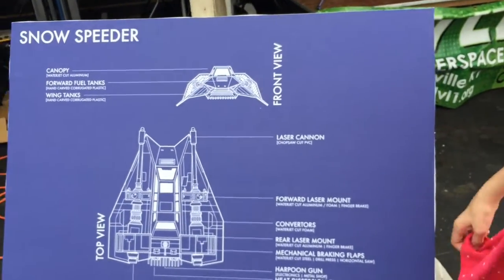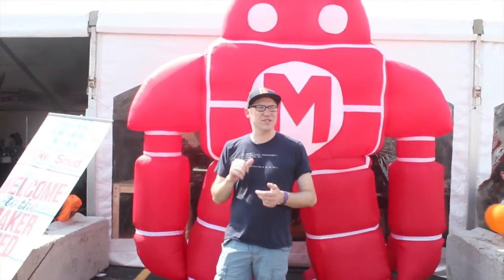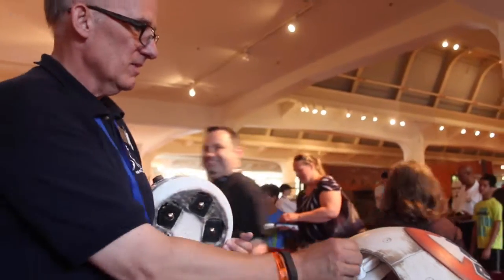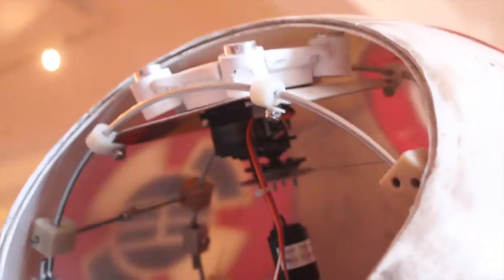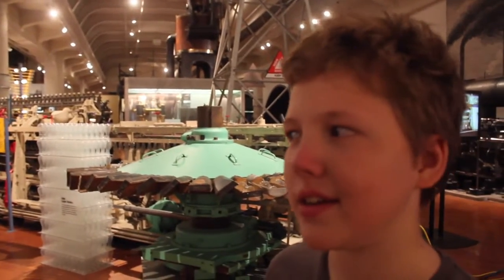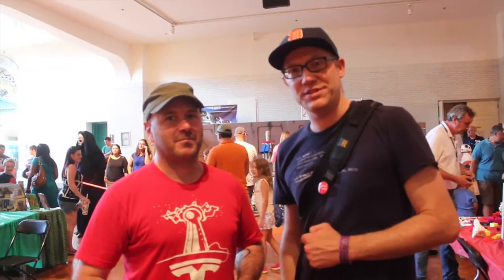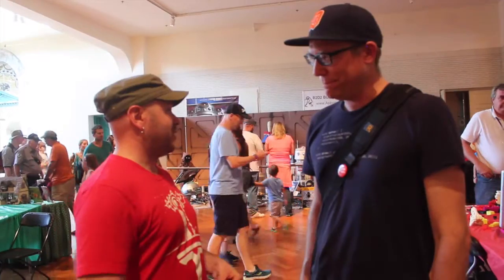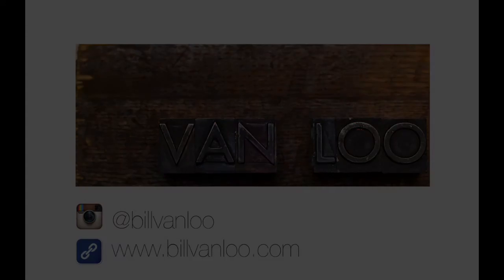Maker Faire Detroit 2015!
I attended the Maker Faire Detroit with my family this weekend, and had a great time seeing all the makers, projects and displays! I spoke with lots of great makers, including representatives from TechShop Detroit, DIYTyler, Kurt Zimmerman (creator of the first Star Wars BB-8 Droid recreation!) and David Picciuto.

Kurt Zimmerman - DIY BB-8 Star Wars Droid!